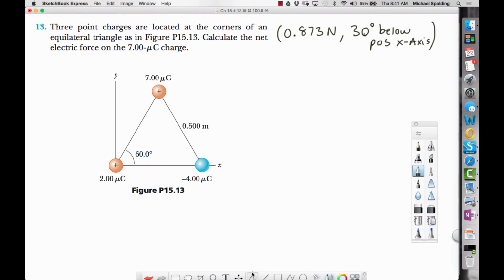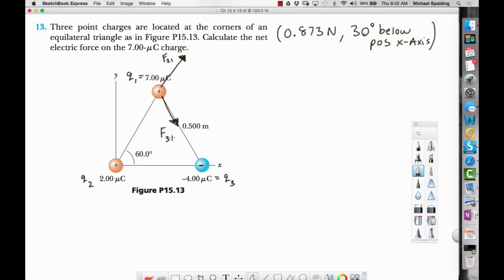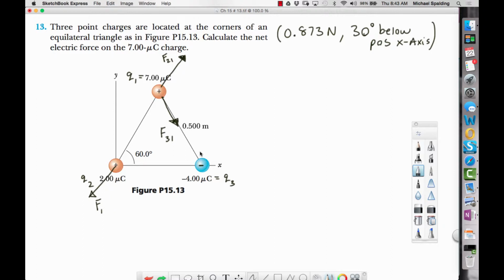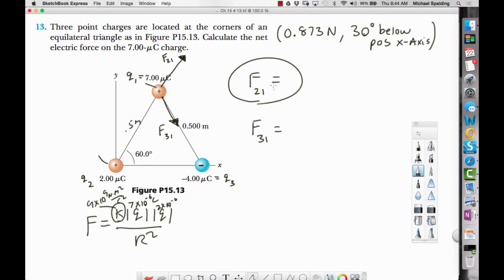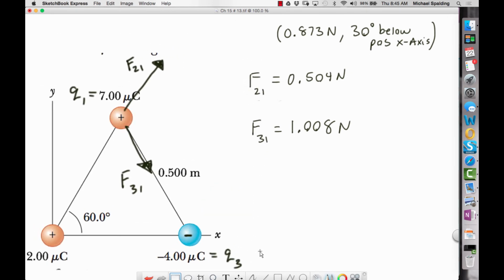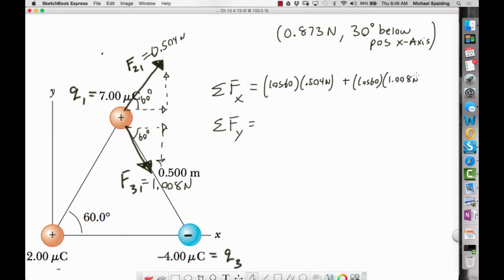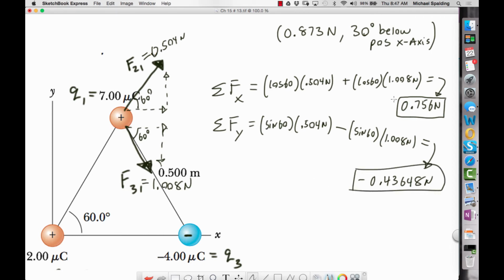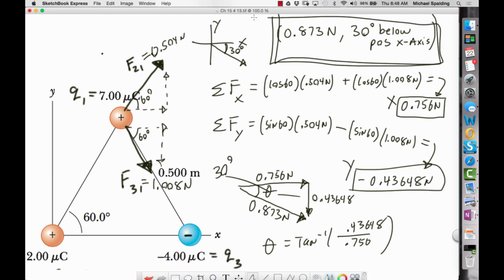Chapter 15 # 13